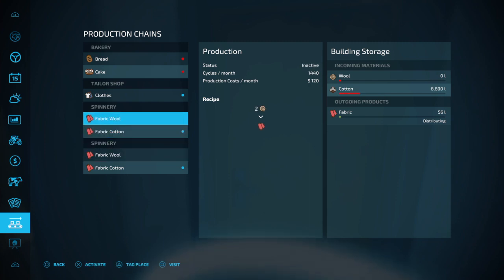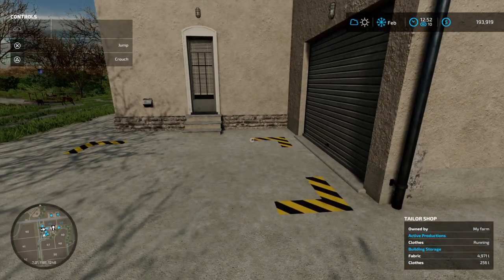Planting a field Farming Simulator 22